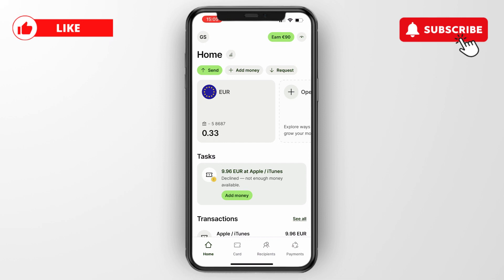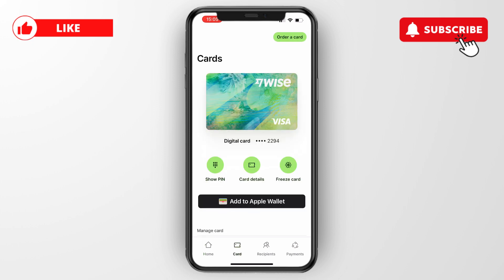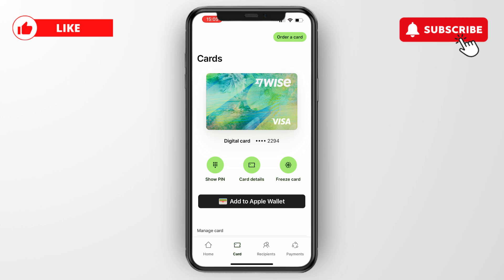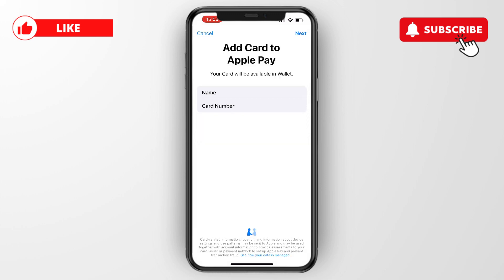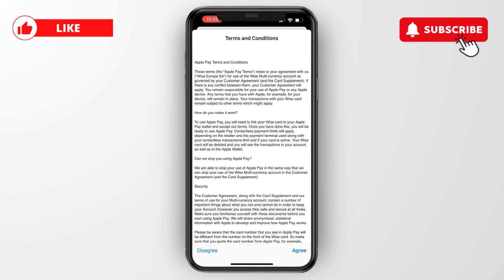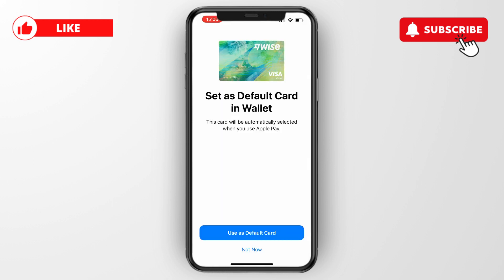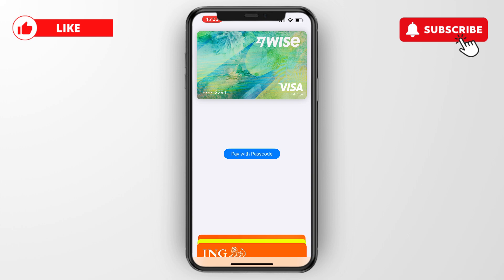How to Use Wise Virtual Card in Store - Step by Step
In this video I'll show you how to Use Wise Virtual Card in Store.